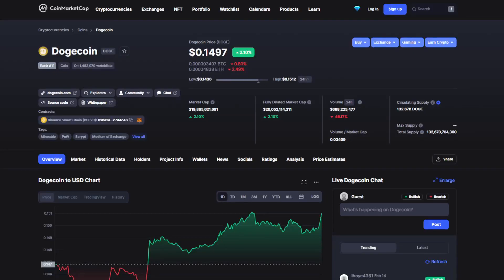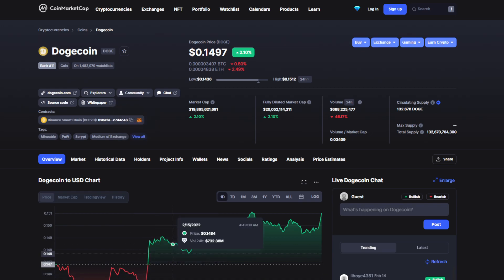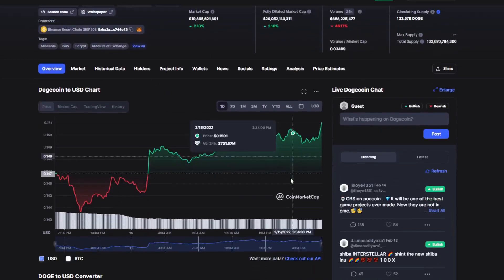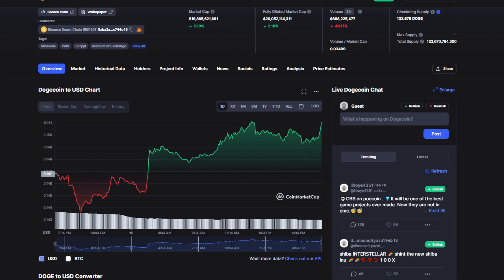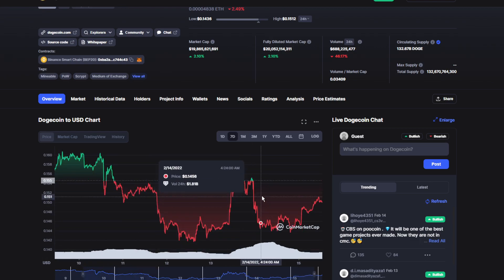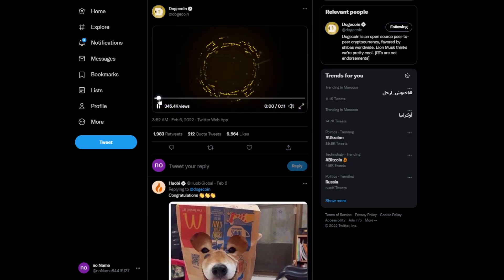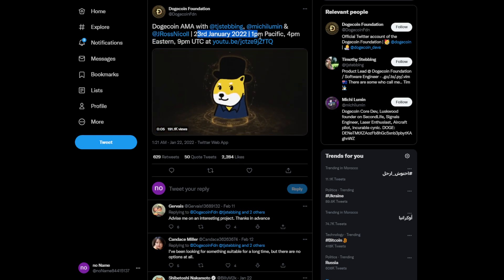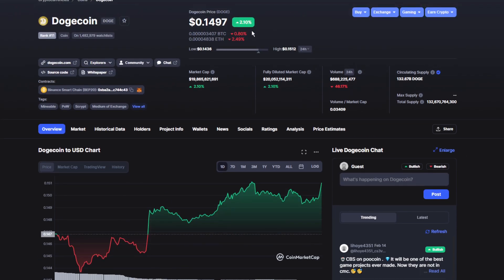DOGECOIN BAD NEWS: BAD INDICATORS.. WHAT IS NEXT? (PRICE PREDICTION UPDATE TODAY 2022)